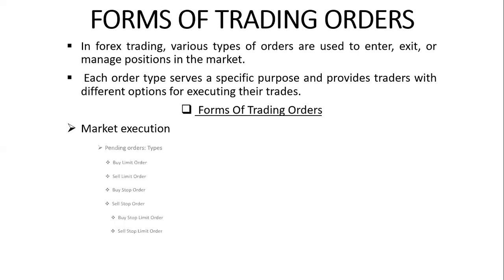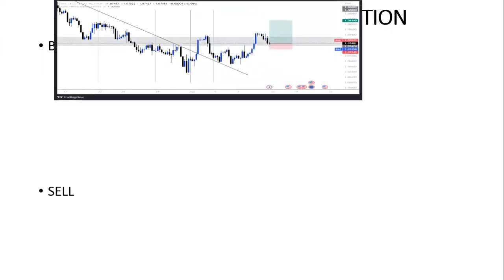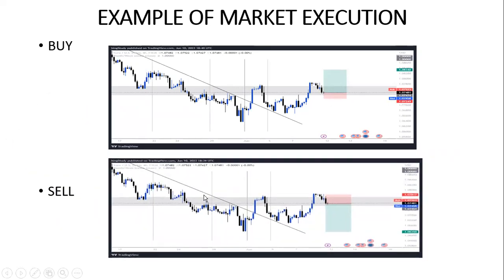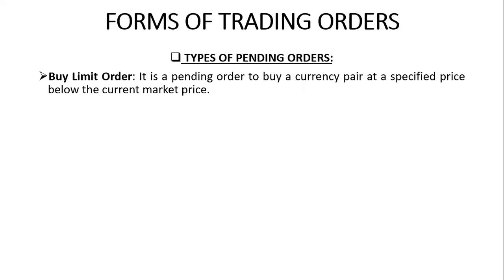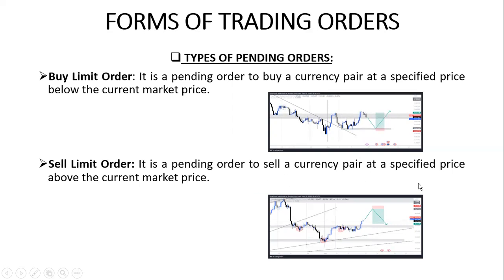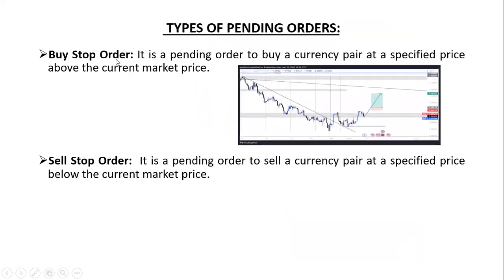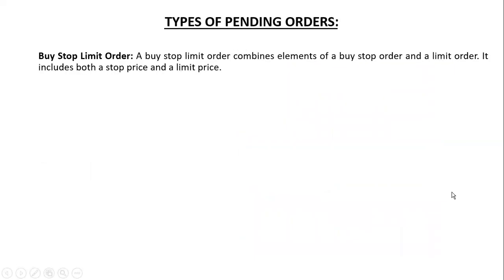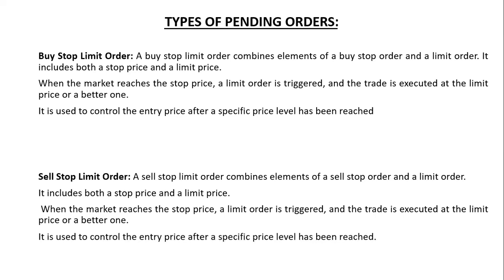Forms or Types of trading orders. Beginner Session part 7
This video explain the various types or forms of trading order such Buy stop, Sell stop and limit orders.